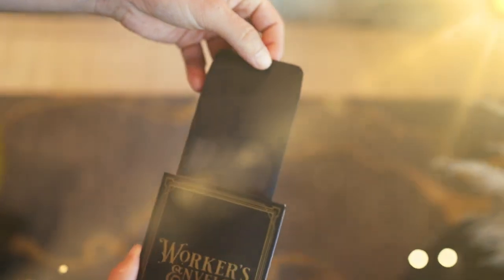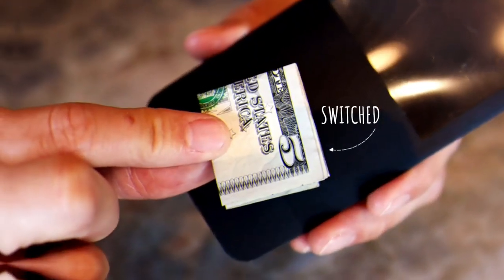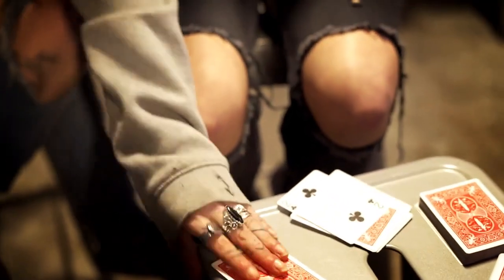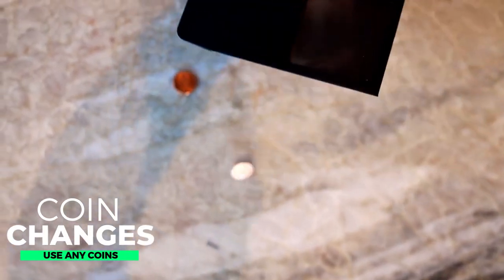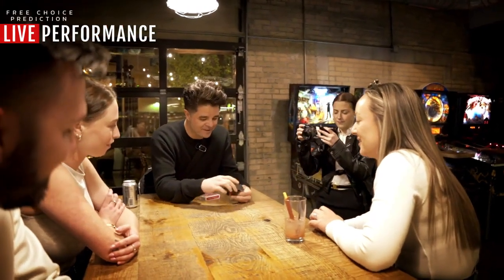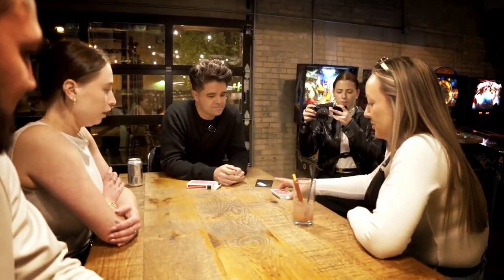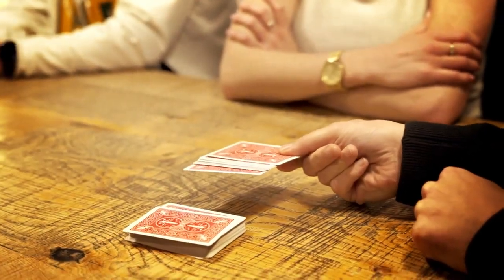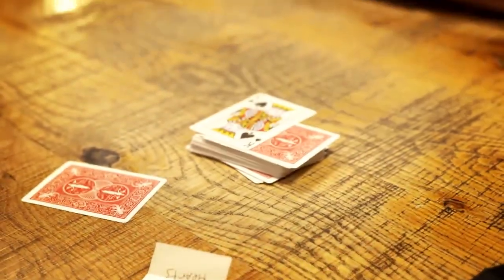Worker's Envelope by Tom Phoenix